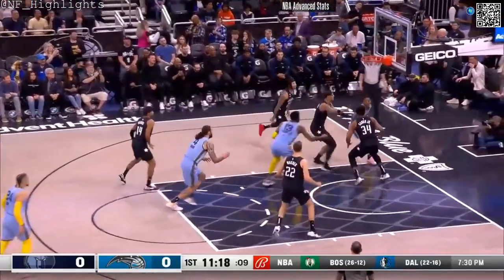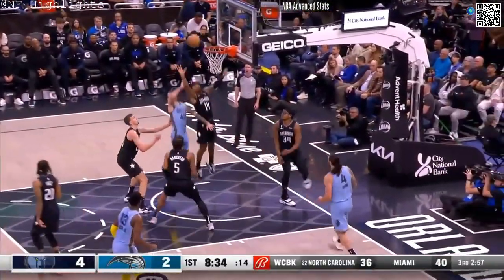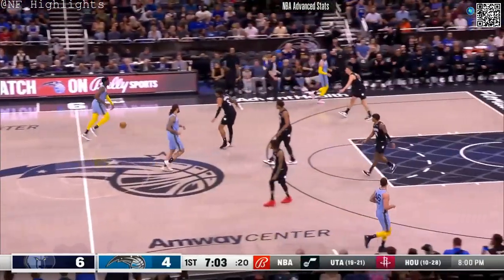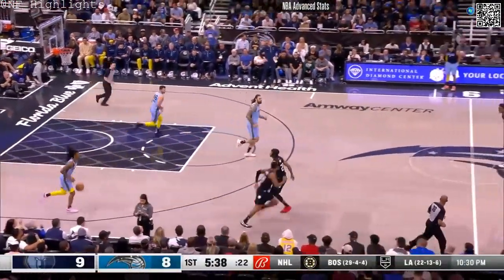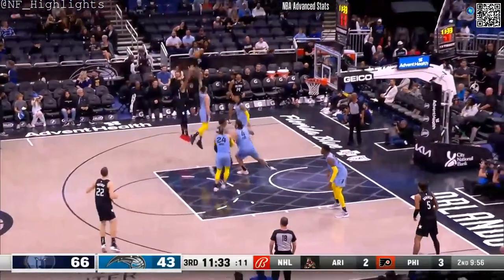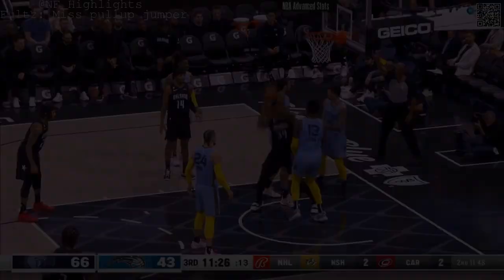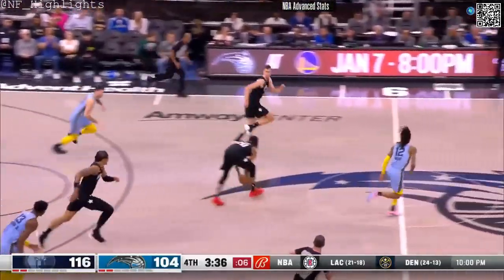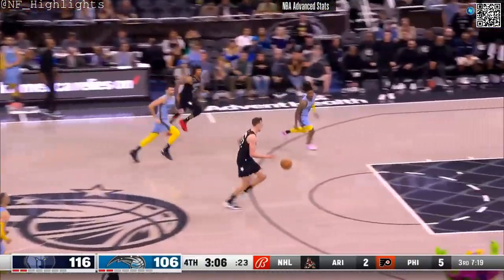Markelle Fultz 8 PTS 9 AST: All Possessions (2023-01-05)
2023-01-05 Orlando Magic vs Memphis Grizzlies: Player Highlights Markelle Fultz
    8 PTS, 5 REB, 9 AST, 2 STL.
        0 of 1 from 3.
        4 of 10 FGs in 31:01 minutes.